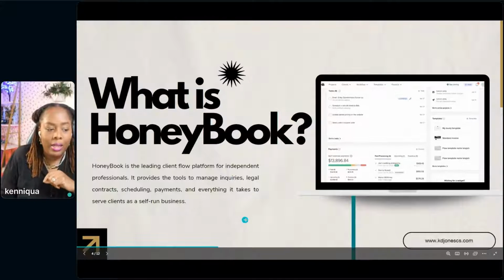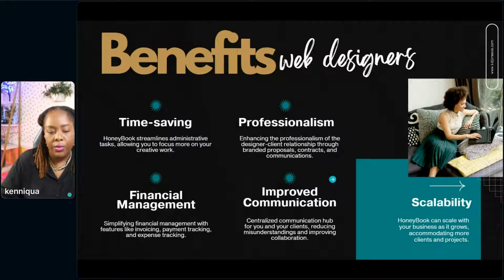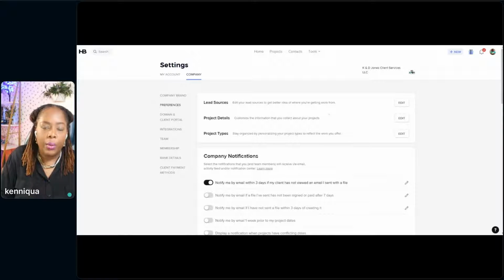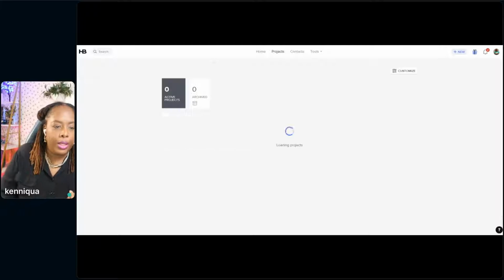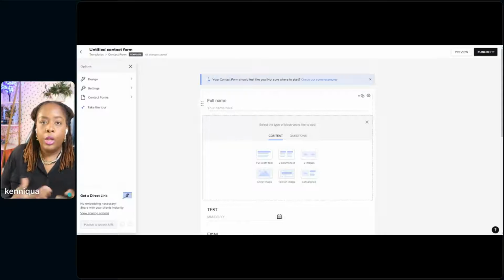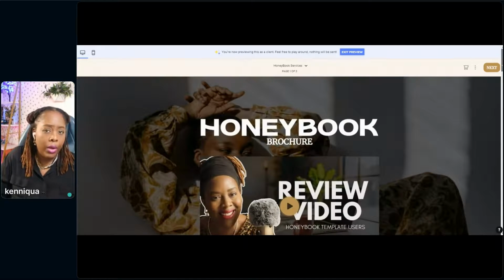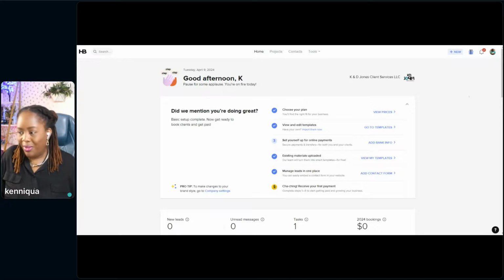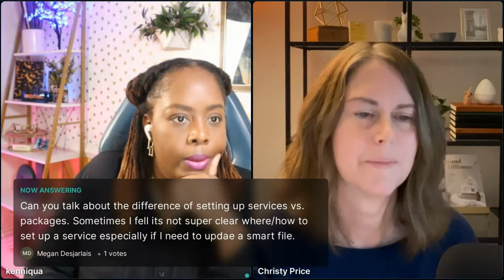HoneyBook for Web Designers (ft. Kenniqua Jones): Beginner HoneyBook Tutorial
Want a hand with HoneyBook setup? Let Kenniqua help

In this webinar recording, Kenniqua walks us through how to use HoneyBook as a web designer. Learn how to customize the platform to work for you.

00:00 intro
05:42 HoneyBook key features
08:26 HoneyBook benefits
11:42 HoneyBook demo
51:27 Q&A

how to use honeybook,honeybook tutorial,honeybook for beginners,honeybook tutorials,how to set up honeybook